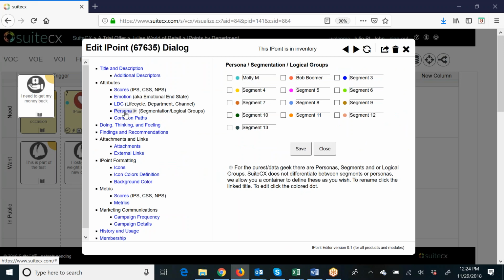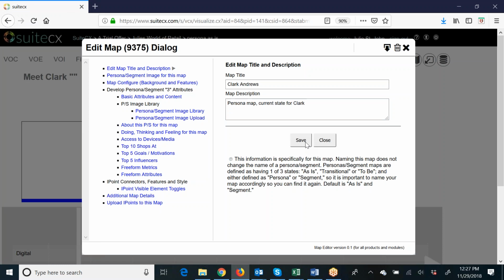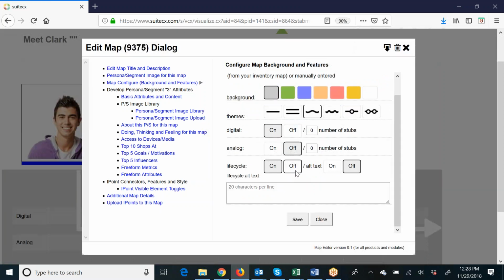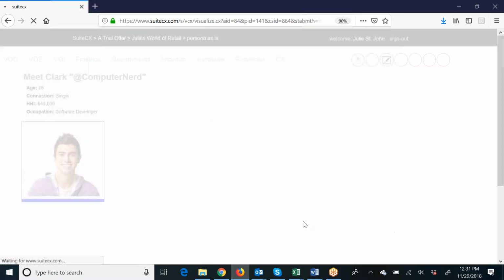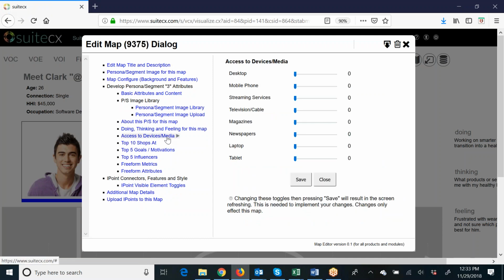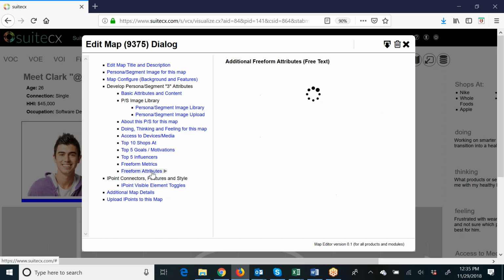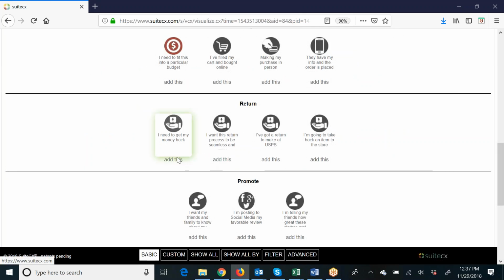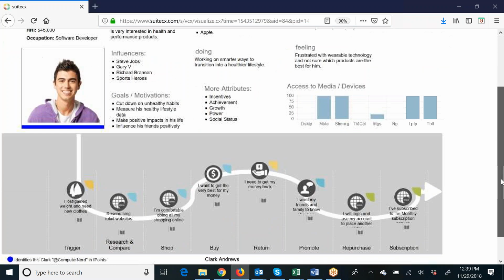Make a Persona Map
Learn how to create a Persona map in SuiteCX from start to finish in less than 10 minutes.